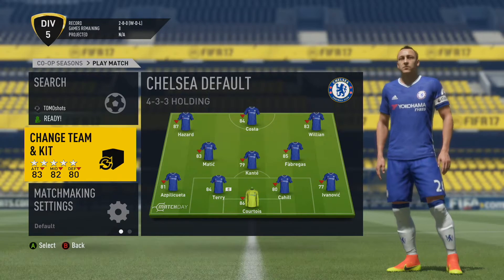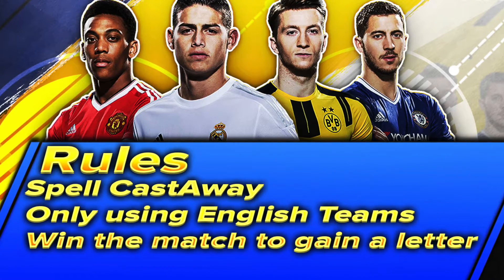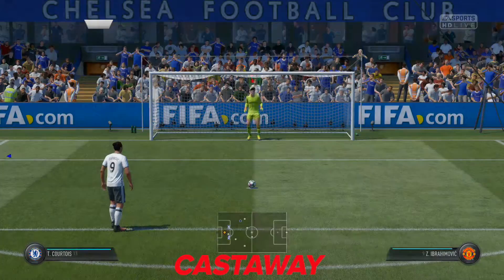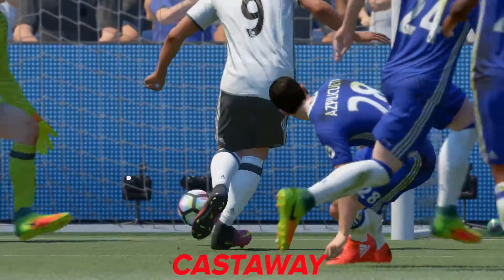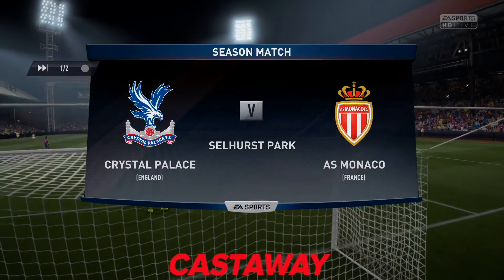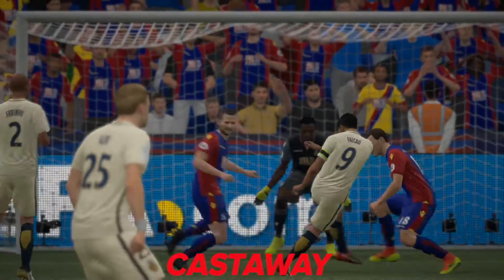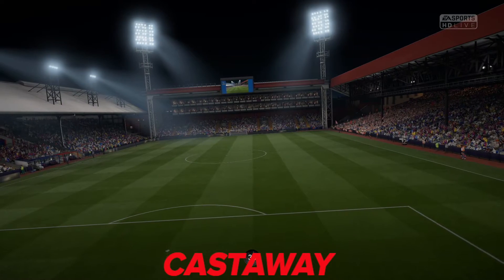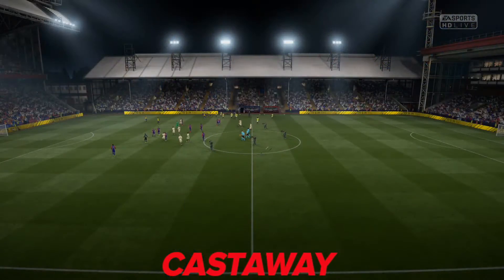FIFA 17 CO-OP SEASONS #1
Hey guys thanks so much for watching this video, it would be amazing if you could smash that like button and leave a comment on what went well or how to improve my videos as it give me a lot of motivation to continue to make youtube videos.